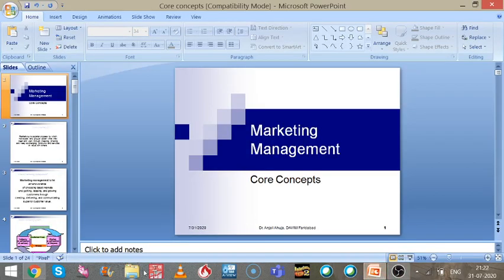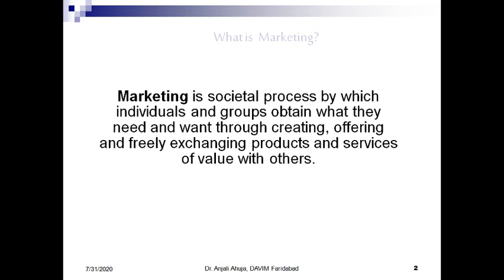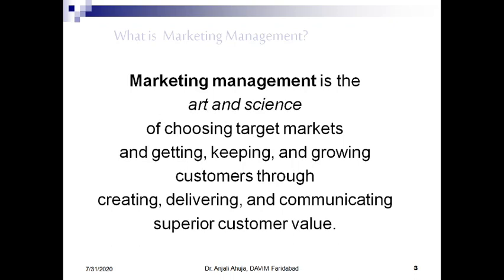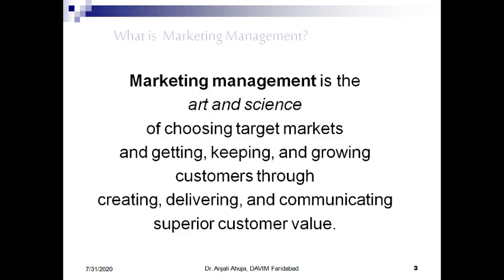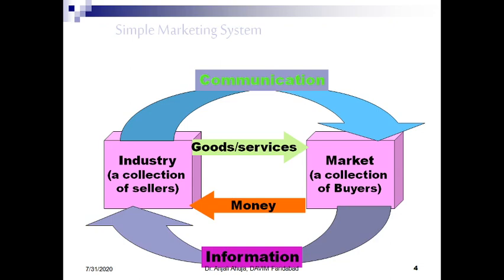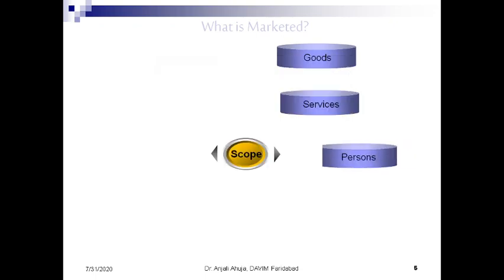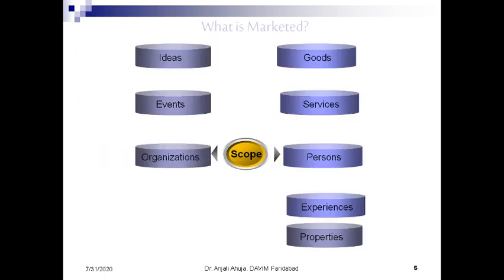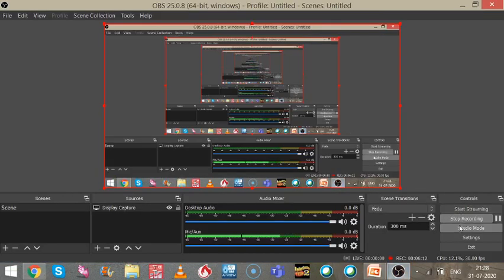Marketing: Meaning and Scope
This covers the meaning and definition of marketing along with the scope.